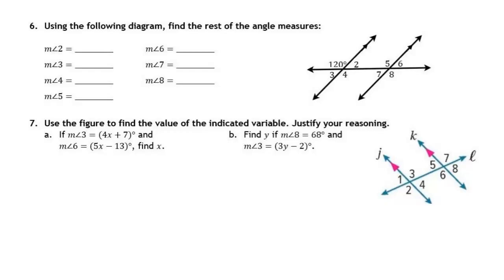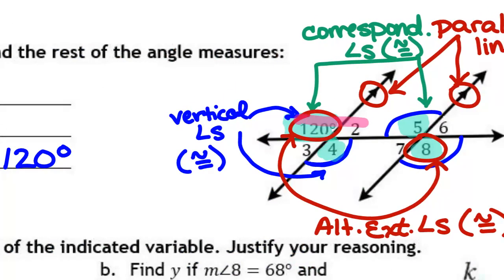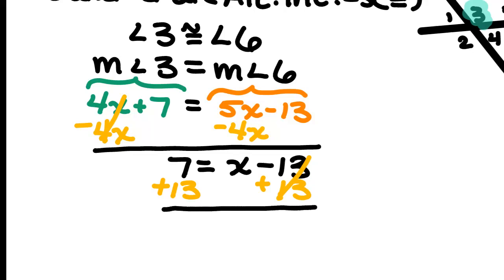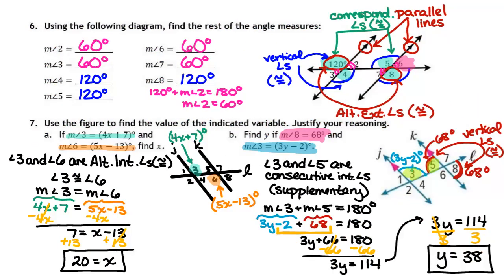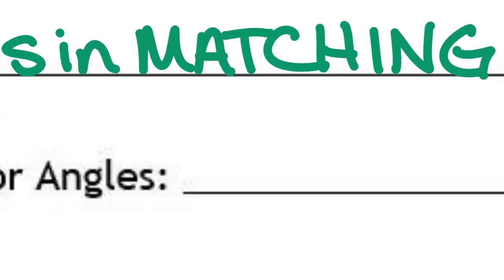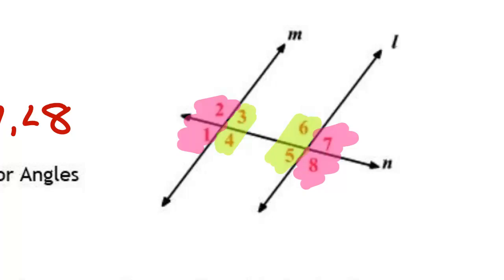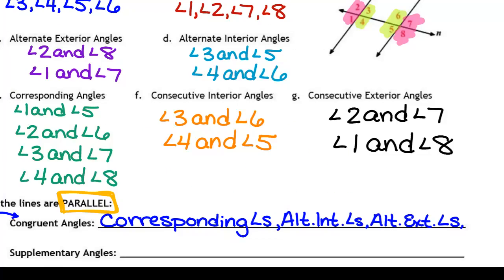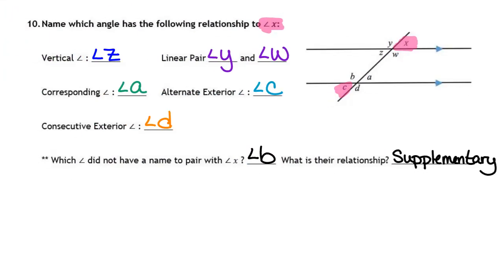Geometry Monday 9-23 CONTINUE Parallel Lines, Transversals, and Angles